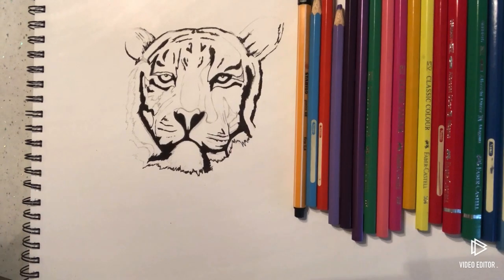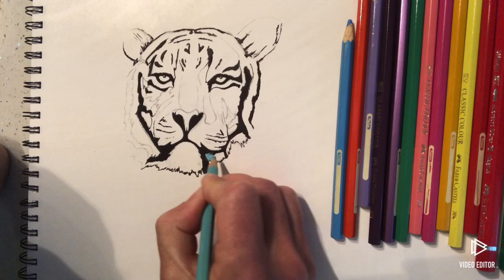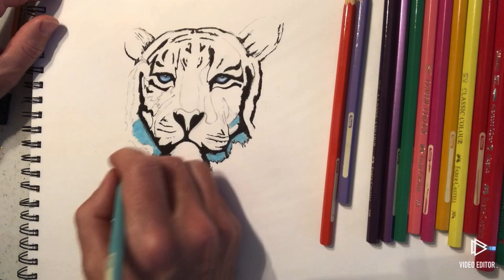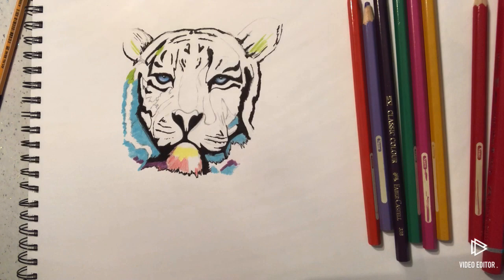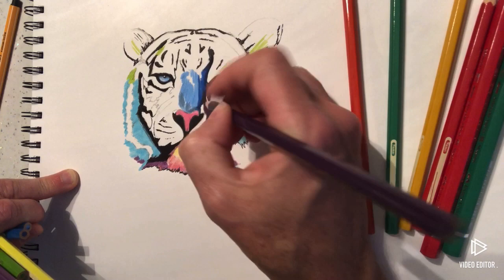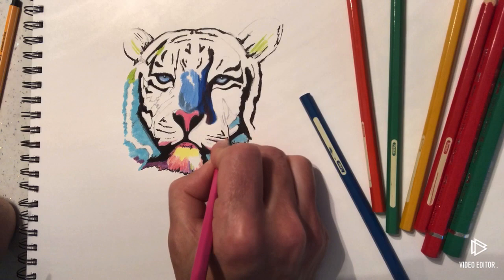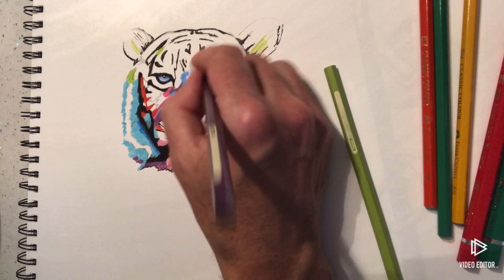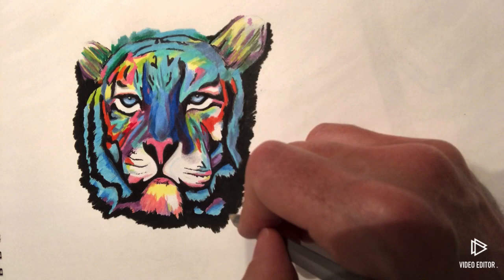How to draw a tiger. This is a multi coloured abstract tiger in pencil crayon.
This is how to draw a tiger (head only). I’ve really enjoyed doing these abstract sketches recently with an orang-Utan and a highland cow. This one took a while and you need a really fine black pen (Stabilo fineliner is perfect for the details). This was a special request from one of my nephews, who loves tigers.

I’m now on RedBubble. This site connects you to artwork and artists. They’ve produced some brilliant and high quality items with my artwork on. Check it out. You could even get yourself this sketch! Search PaulBenbowArt on the app or website.aternatively just copy and paste this link:

PaulBenbowArt.redbubble.com

Paul